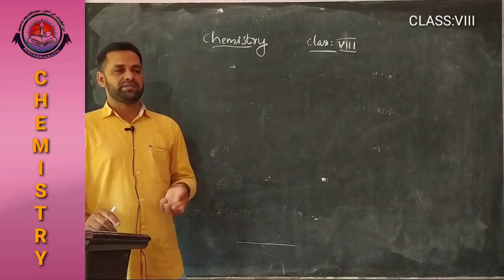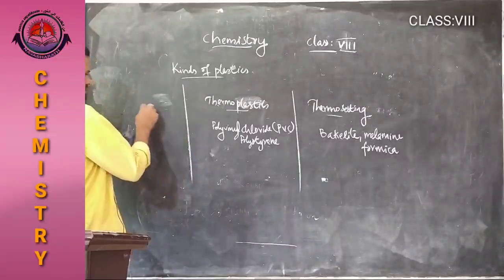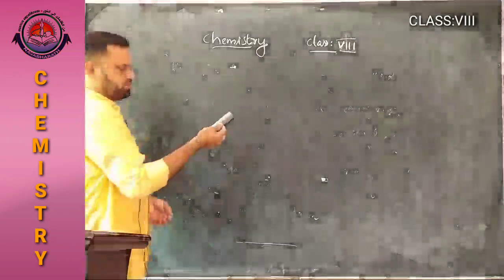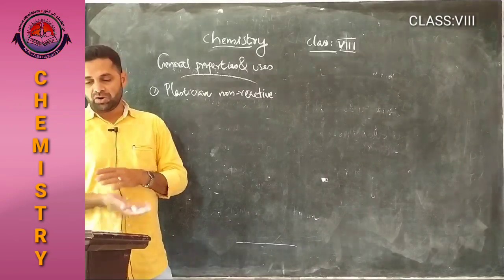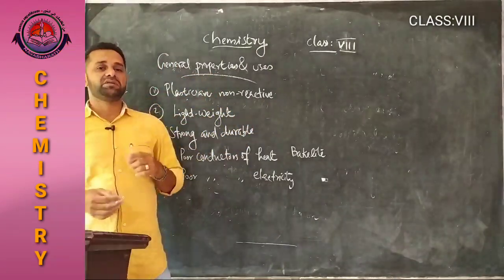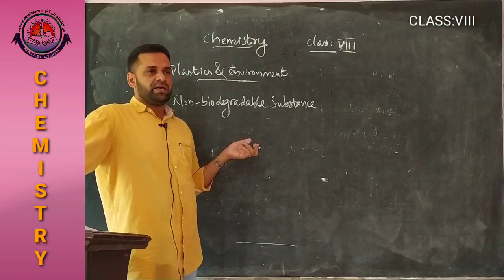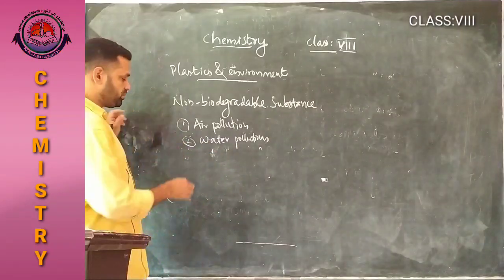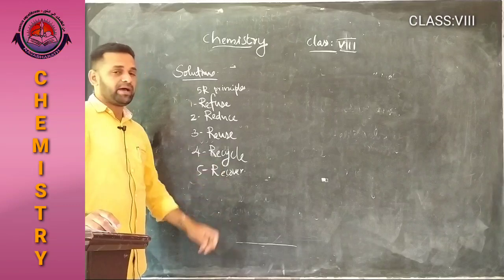Class VIII Chemistry Part 3-June 25